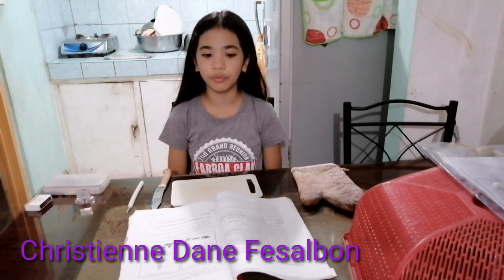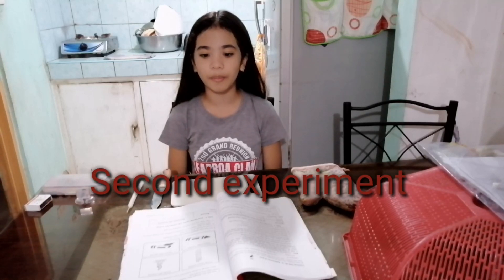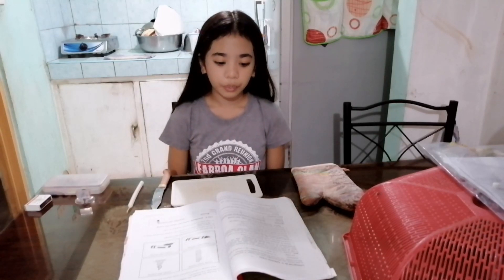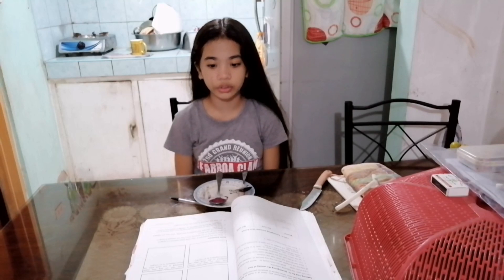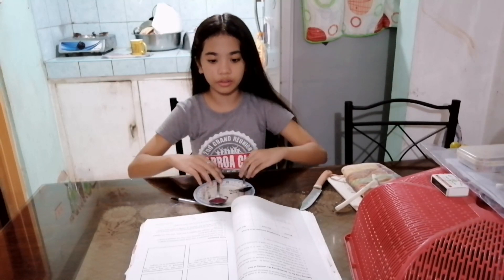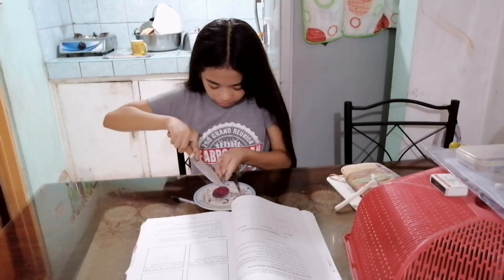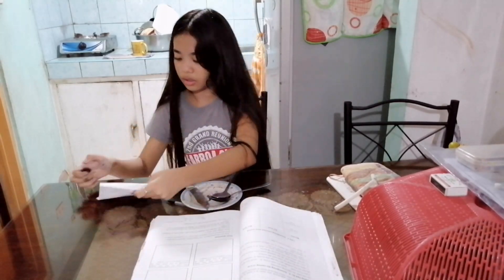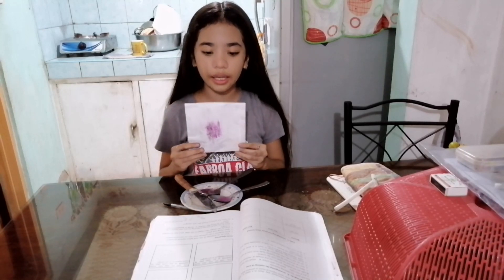Physical change Candle and crayon experiment.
Second experiment in science, good job ate.  Way to go.